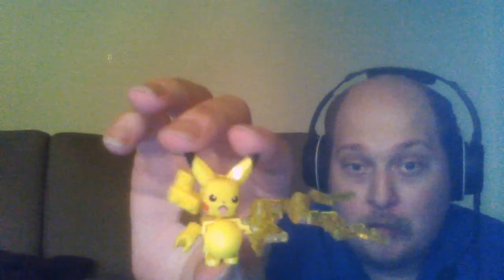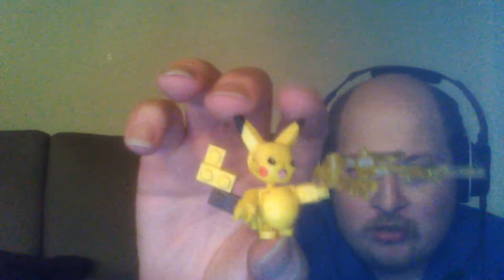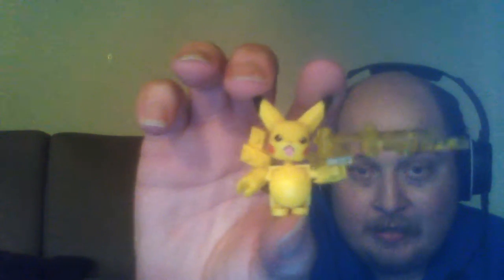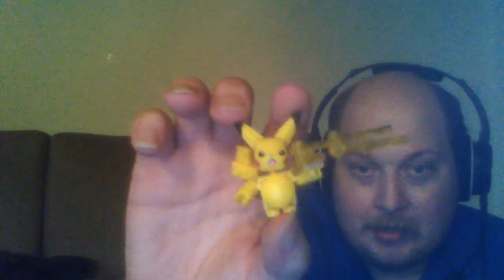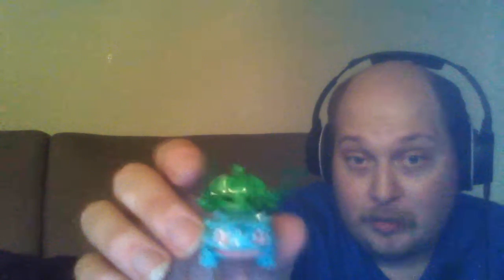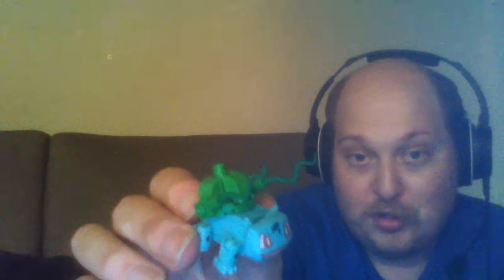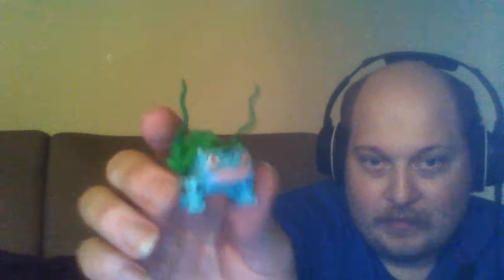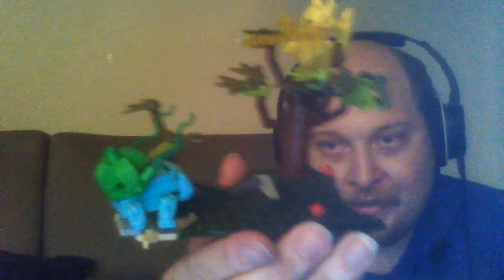mega construx pikachu vs bulbasaur review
still loving these and I really like the integration in this one